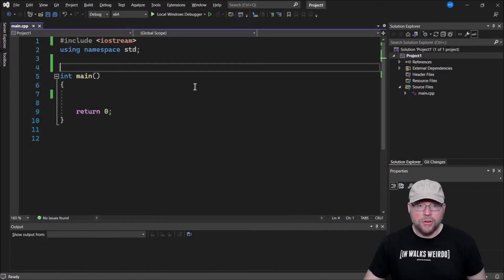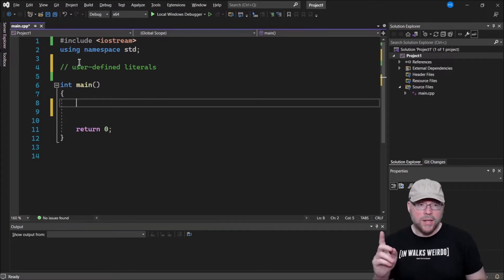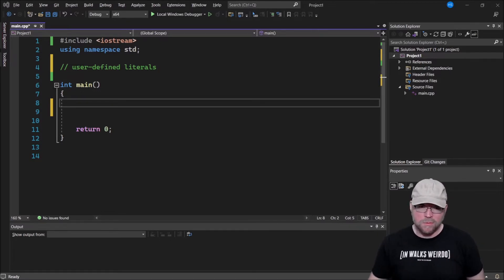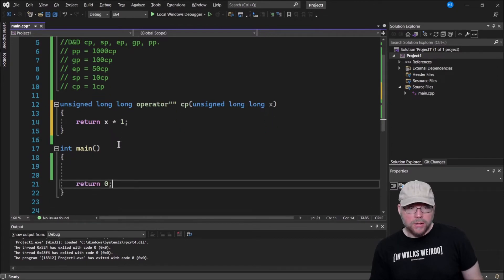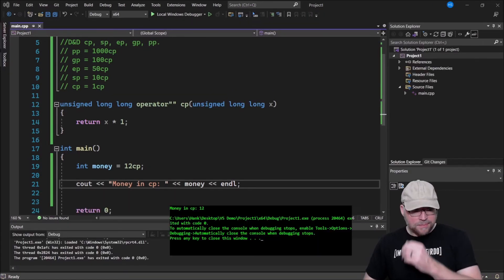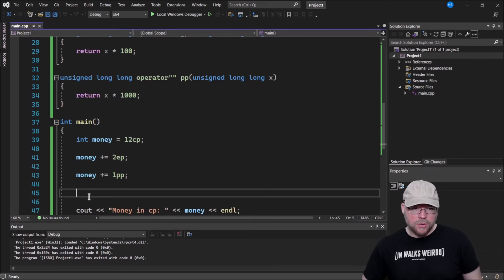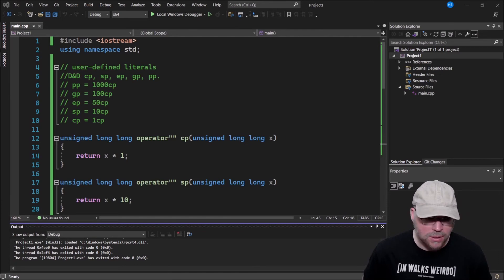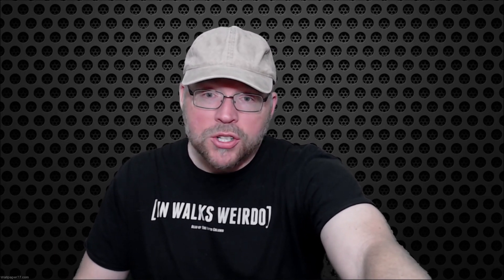C++ 14 Features Tutorial: User Defined Literals // How to invent custom literal values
Let's create our own user-defined literals, using Dungeons and Dragons currency. A C++ tutorial for beginners.

This video continues a series on C++14 features you might have forgotten about or never learned in the first place. Not super flashy features, but still interesting and useful nonetheless.